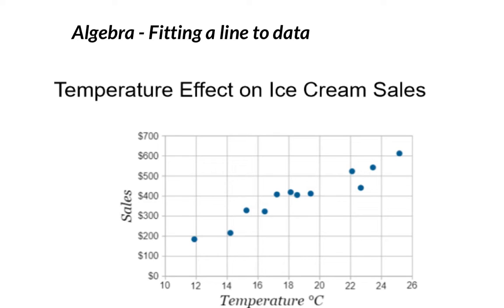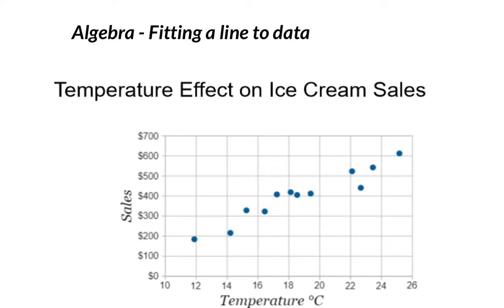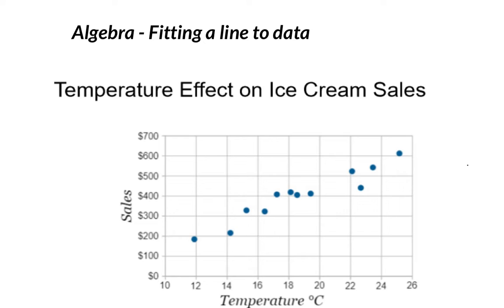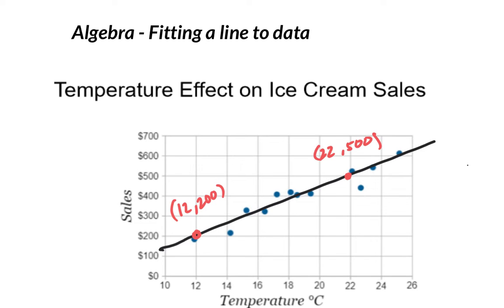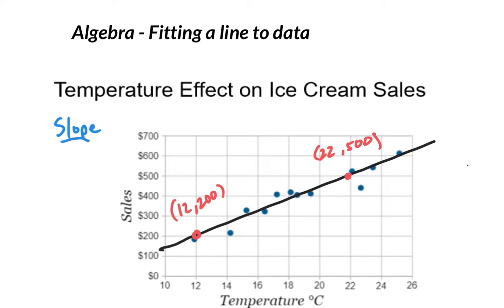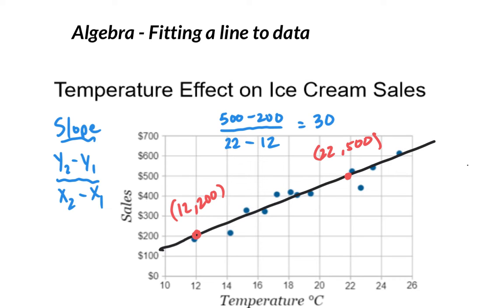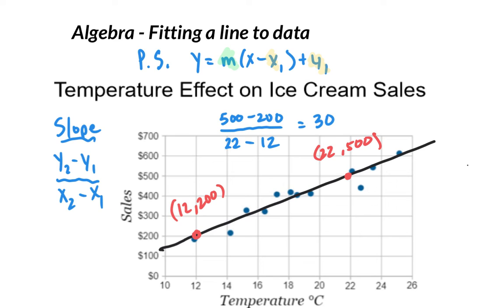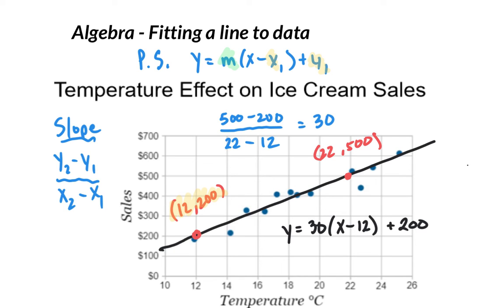Algebra - Fitting a line to data